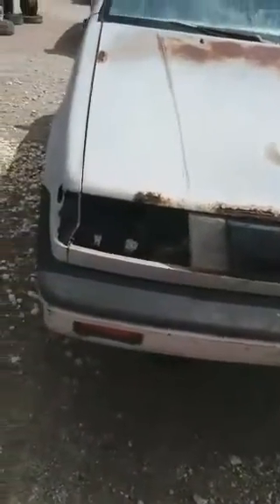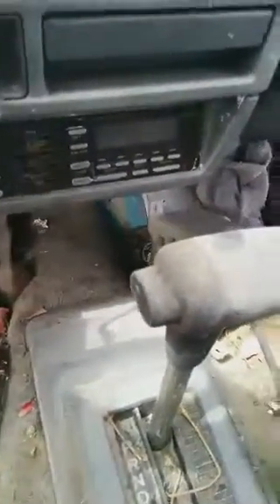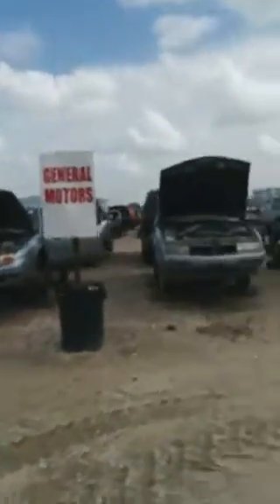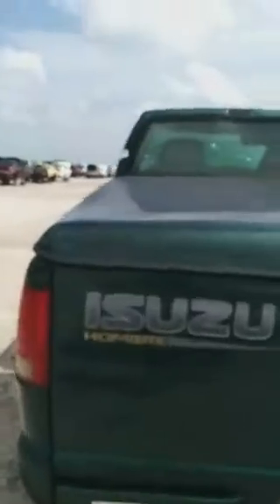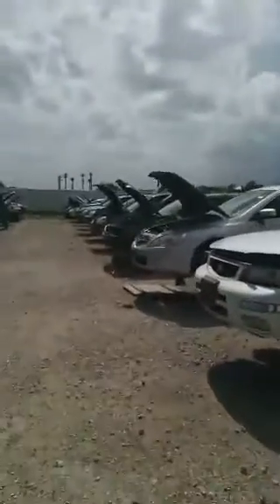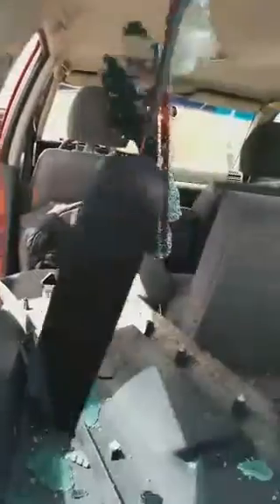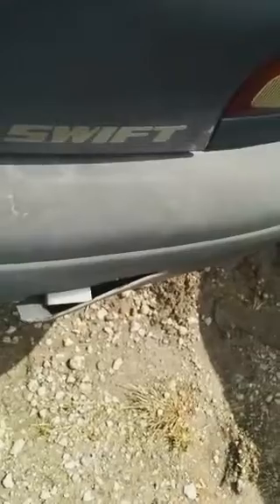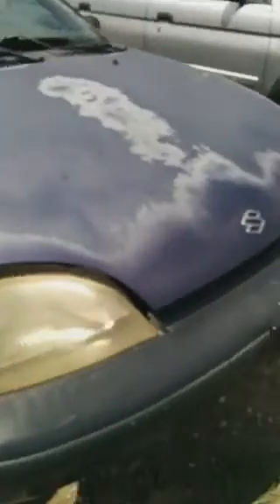Periscope: Junkyard Adventures: Chevrolet Spectrum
You and I will change the world for people who love cars. @highmileage on Twitter, Periscope, Snapchat, YouTube and Instagram.